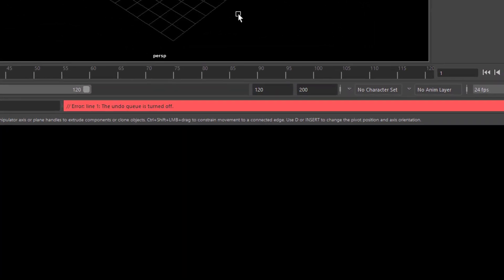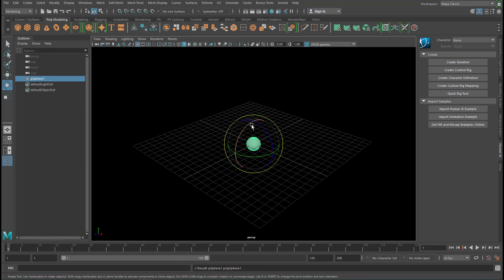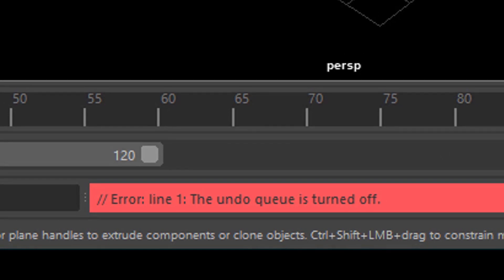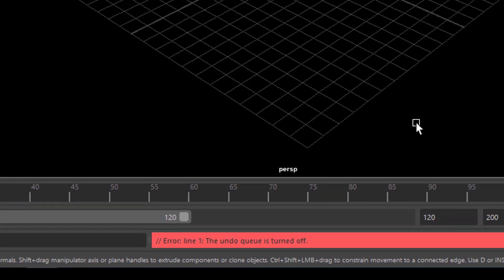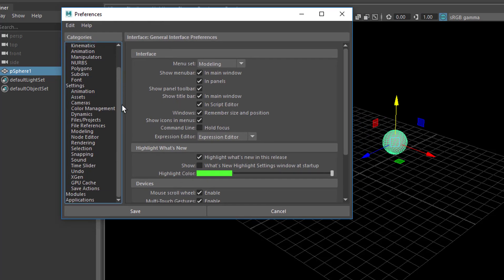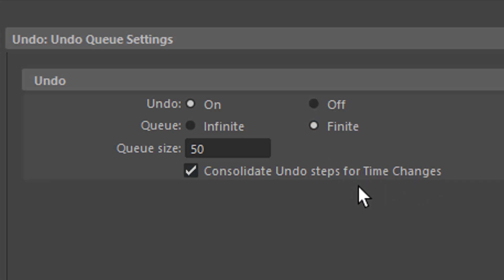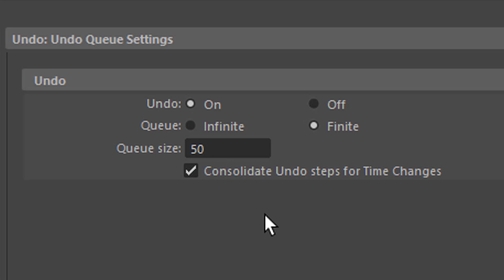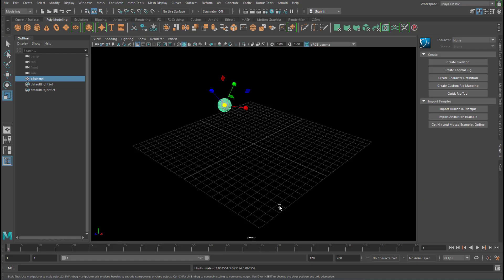Maya: Quick Fix –The UNDO Command Error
An error I encountered a couple of times on several computers was that I could not use the UNDO command (which you usually reach by pressing the key Z). I got an error message "The undo queue is turned off."

Instead of deleting the preferences and starting Maya with its default values (if you ever need to do it, see this tutorial*), there's a simpler way. It leads us to the UNDO preferences.

The intro music is "Computer Animation", licensed via GEMA, composed by me.